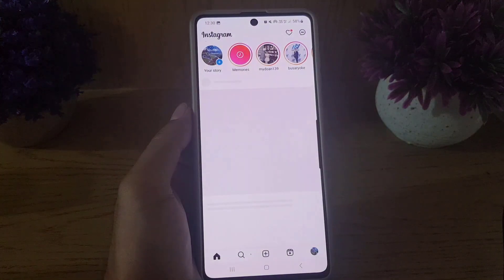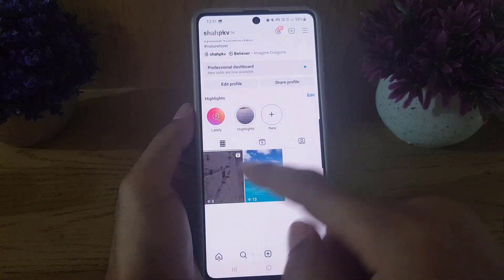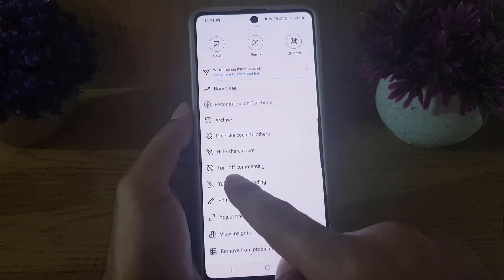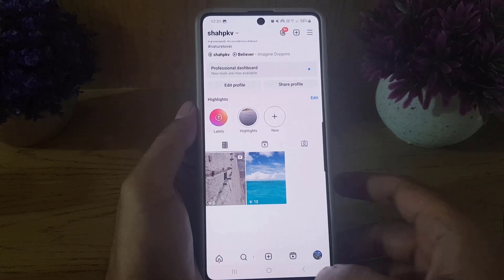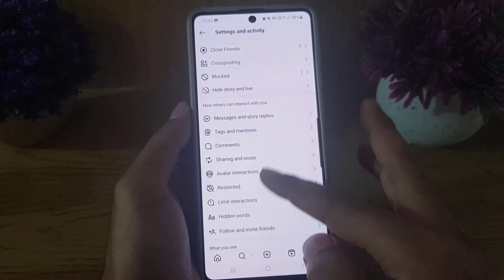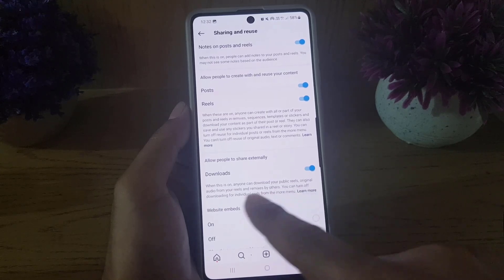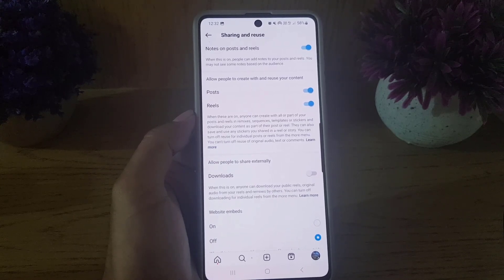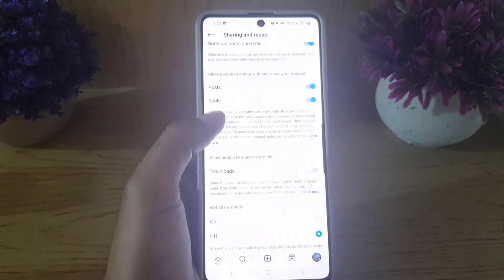How to Disable Download Option in Instagram Reels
Disable Instagram Download option, in this Instagram tutorial how to disable download option in Instagram.